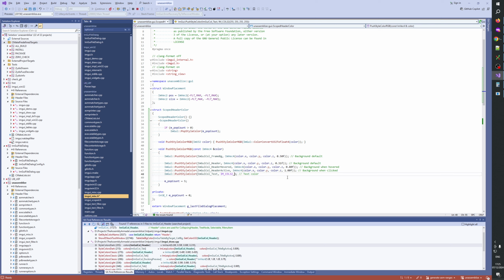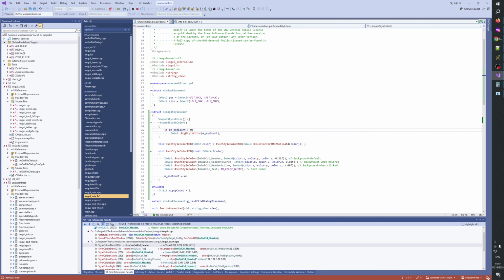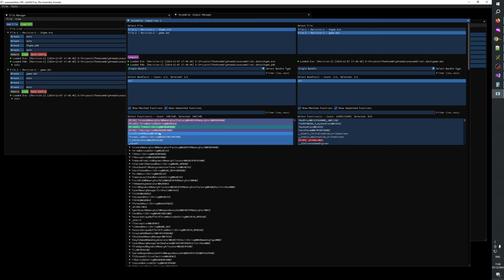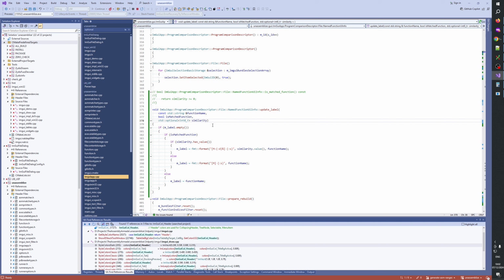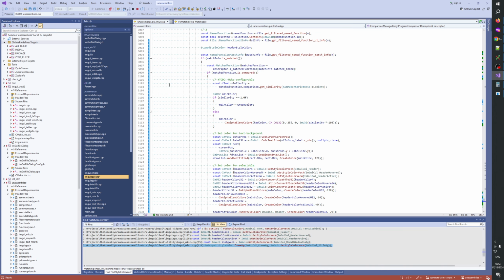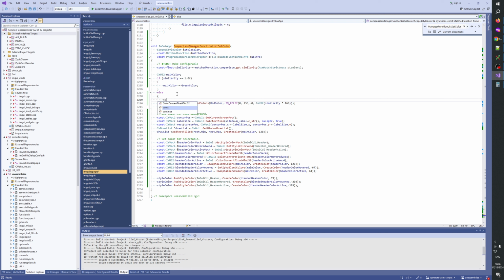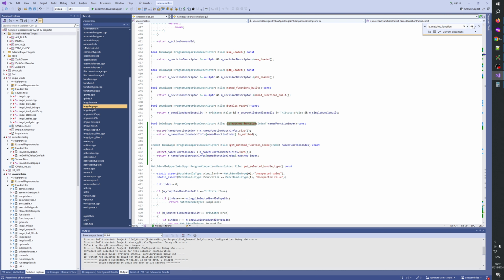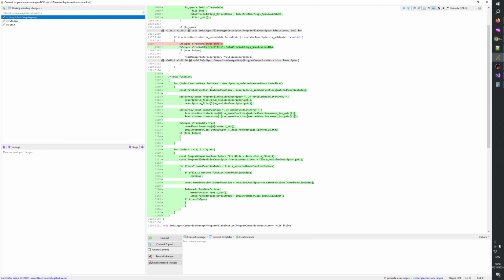Let's fix Generals Zero Hour 0302 - Thyme - unassemblize: Implement Assembler Comparison UI 34